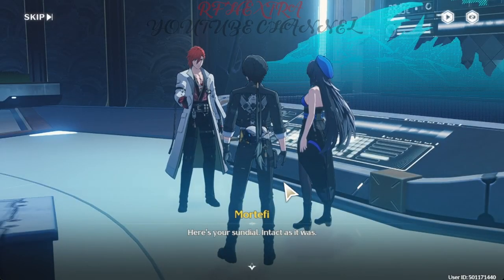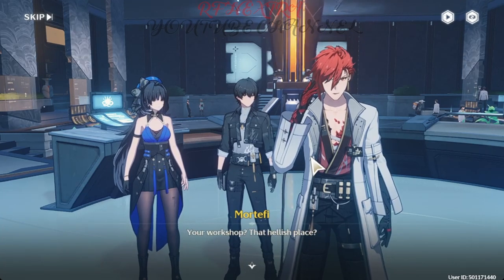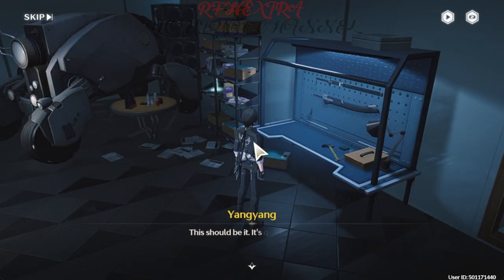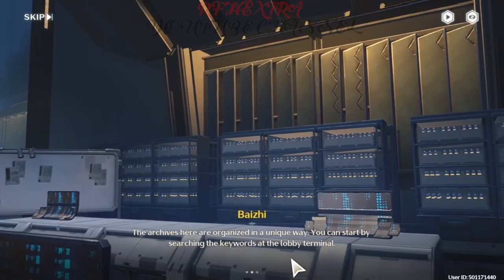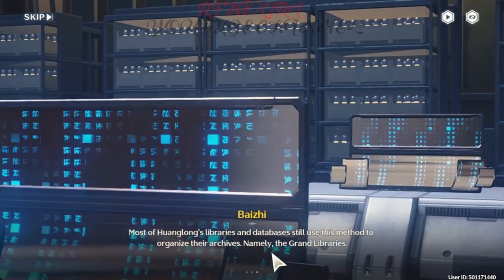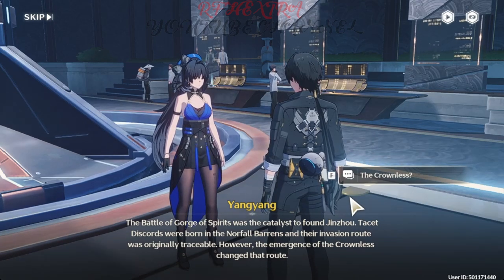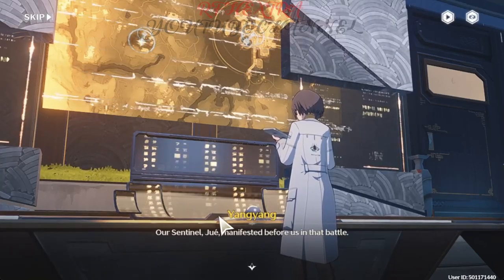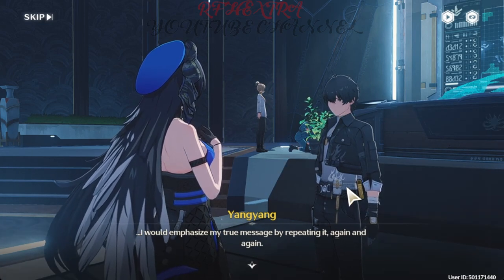I Will Release The Thunder⚡| Wuthering Waves - Walkthrough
Oddwin - WARIO & WALUIGI ft. Tablez

- Timestamps -
00:00- Transition
00:02-16:34 Gameplay
16:36- Outro